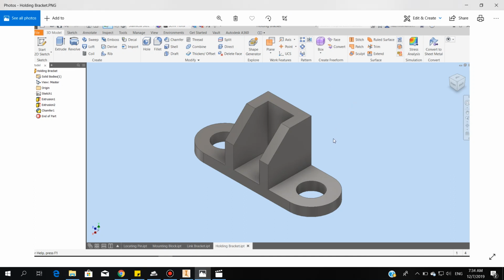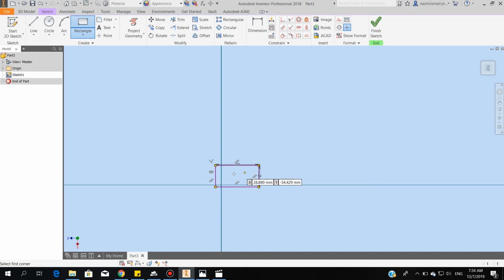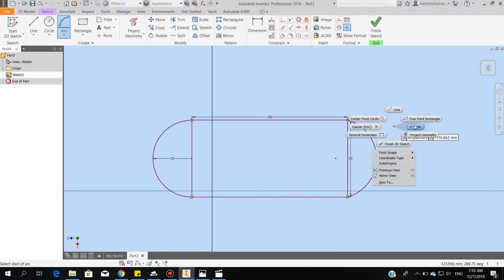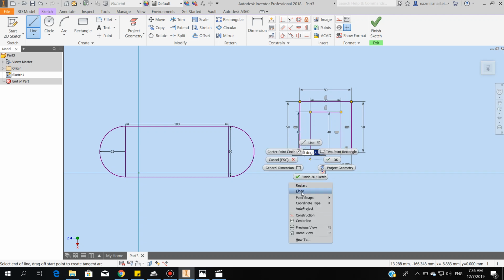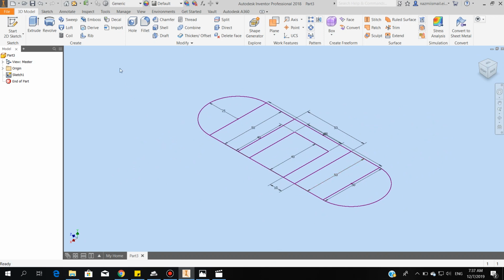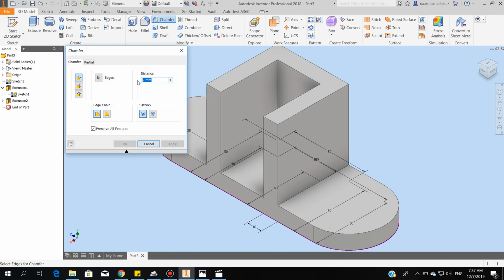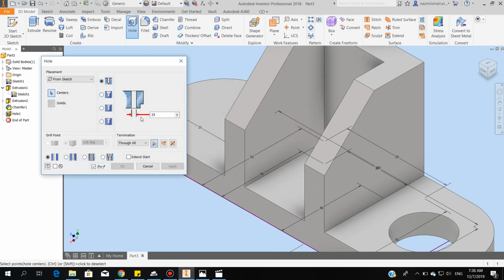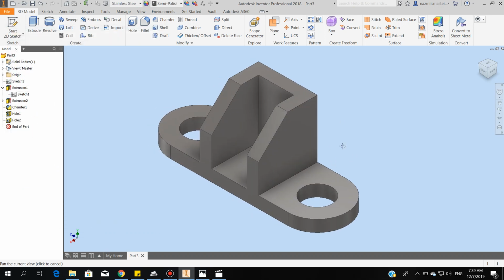#022 I Autodesk Inventor: 3D Modeling Holding Bracket I Nazmi Ismail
Keep follow me for more updates & tutorials. All the best!

Nazmi Ismail - Autodesk Certified Professional